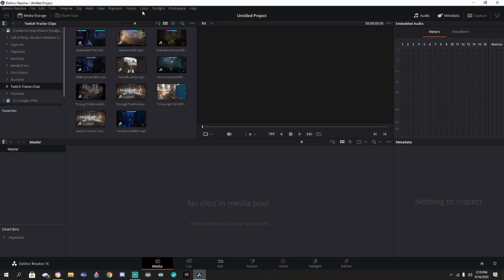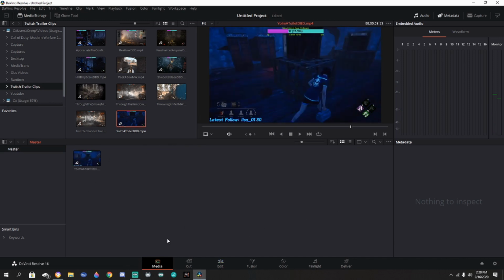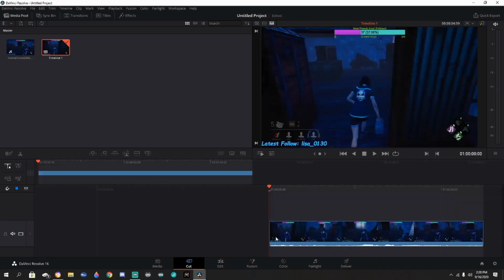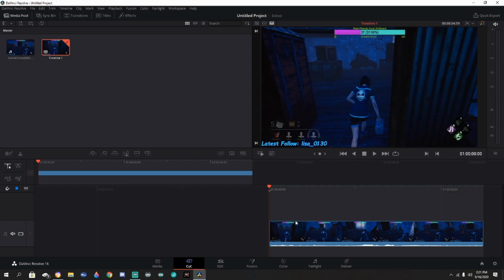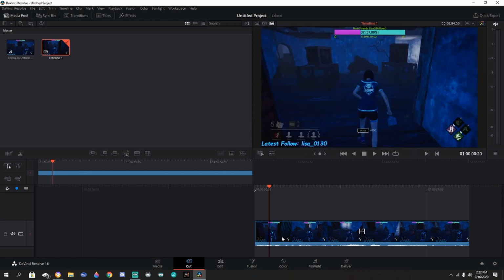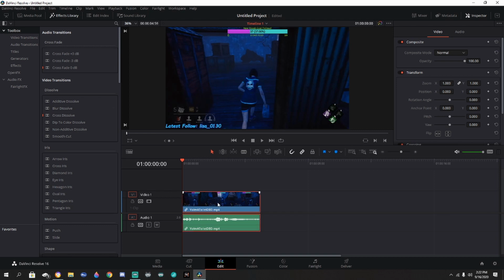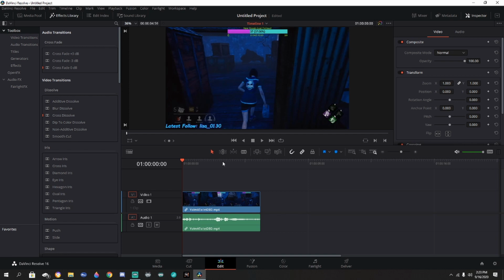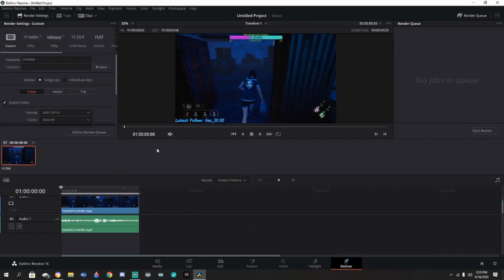How to Edit Your Twitch Trailer For FREE With The BEST FREE Editing Software - AA's Legacy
Hey There Viewer Do You Want The Best FREE Video Editing Software? Do You Want To Know How To Edit A Twitch Trailer? Well This Is The Video For You If SO!!!

Discord --- Ask Me If You Need Any Help!

THANK YOU All For The Support, Each And Everyone Of You Are Amazing And A LIKE Helps The Video Out Much More Than You Think!!!